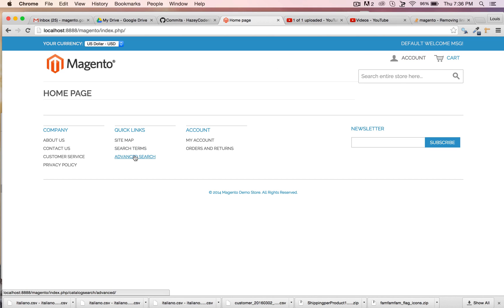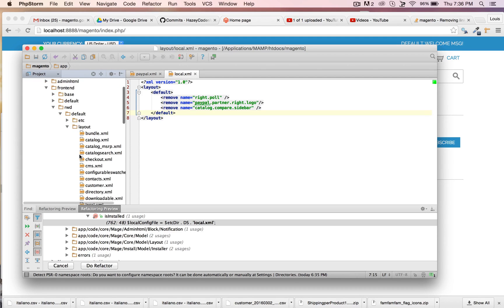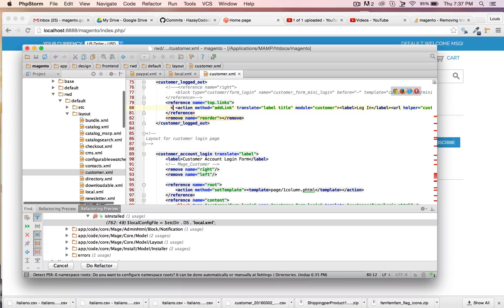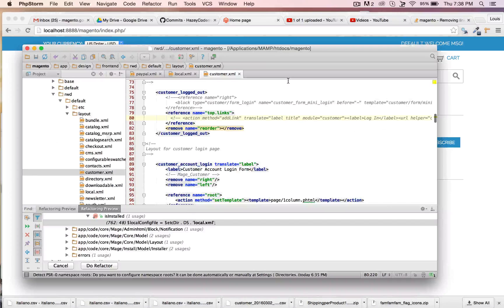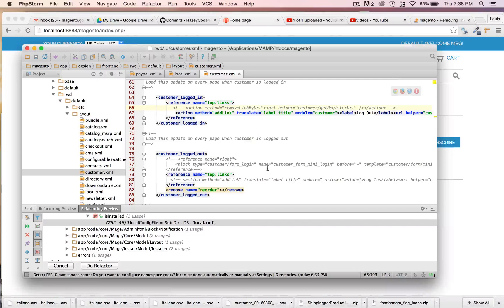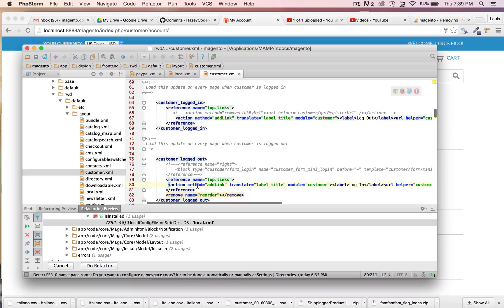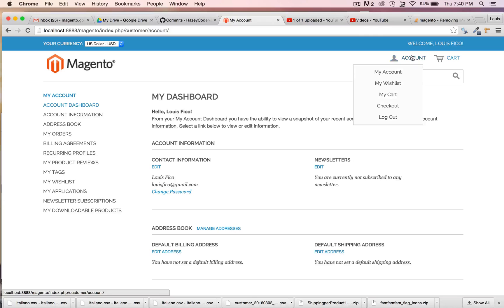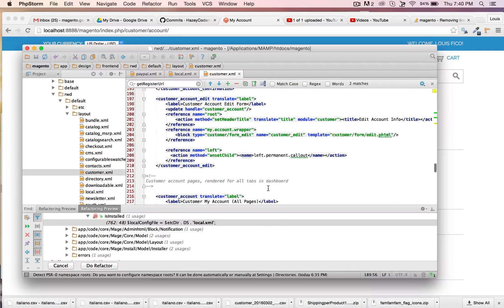Magento Tutorial | How To Edit Top Cart Links With XMl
This Magento Tutorial will show you how to edit the top cart navigation links with XML.